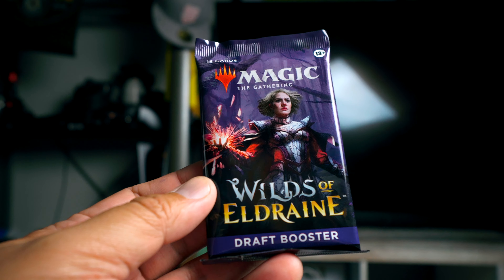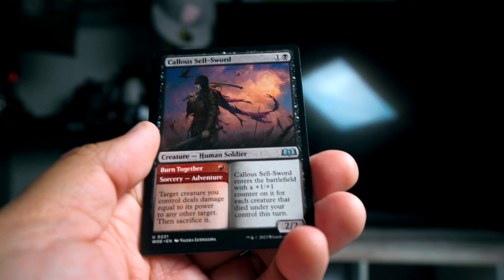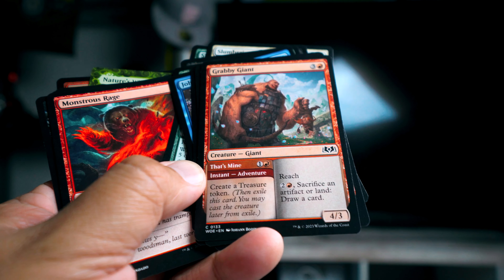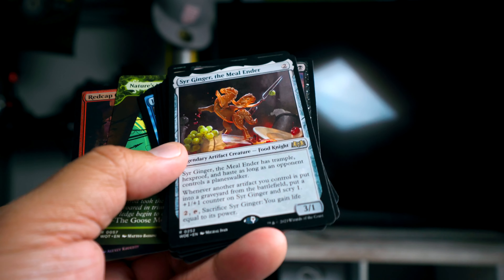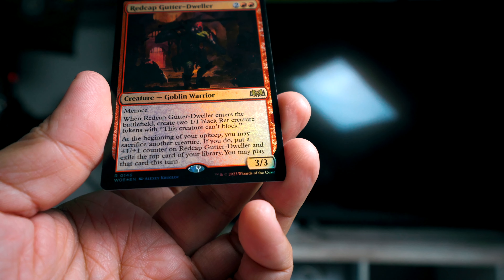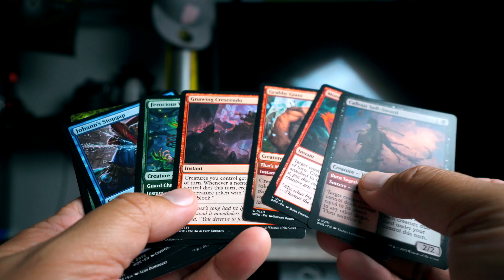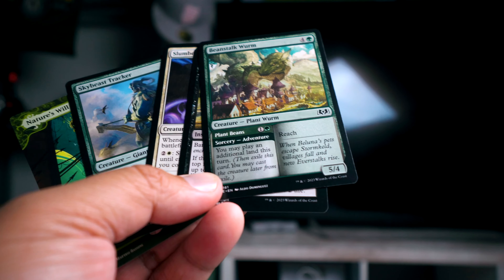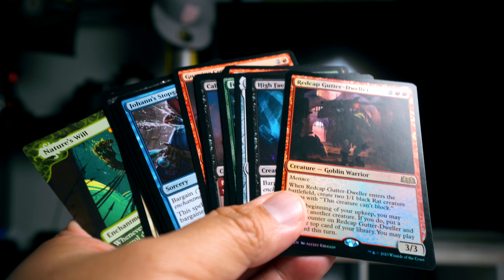Draft a Pack of Magic the Gathering Ep. 35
First pack of Wilds of Eldraine! Would you pick differently!? Let me know!